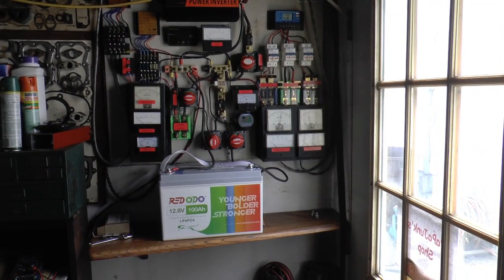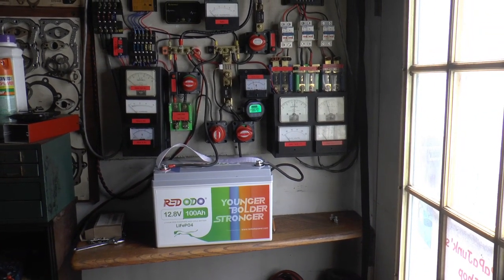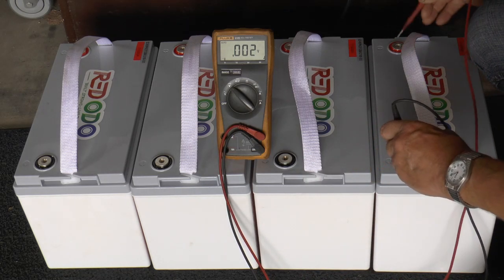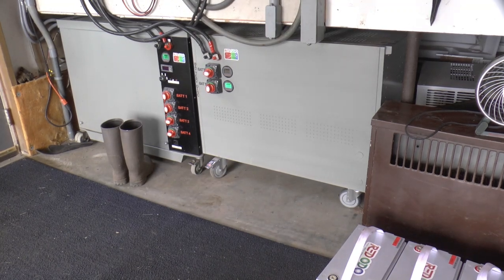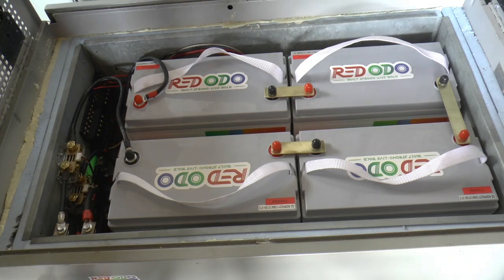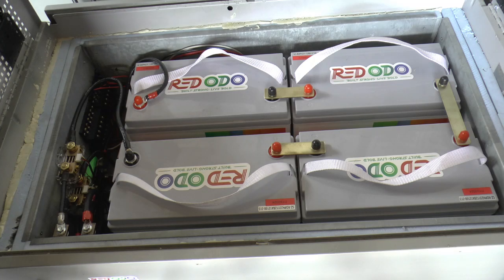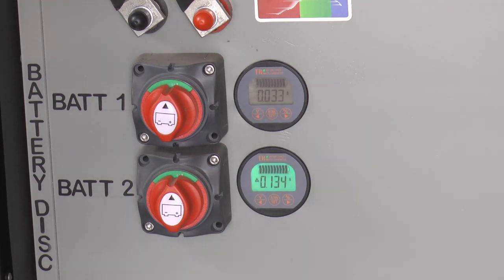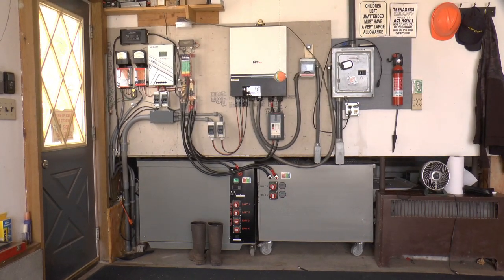Four more Redodo LiFePo4 Batteries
Adding 4 more batteries for a total of 400 AH ( 20480 Watt Hours ) to my 48 volt off grid system.